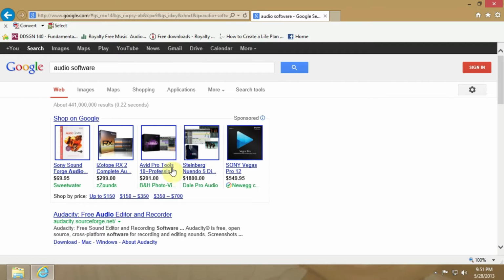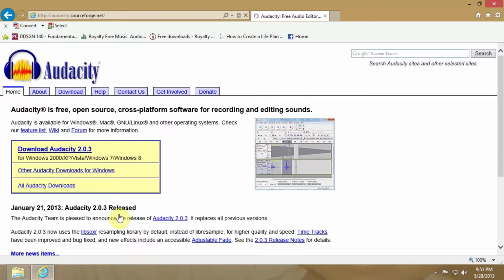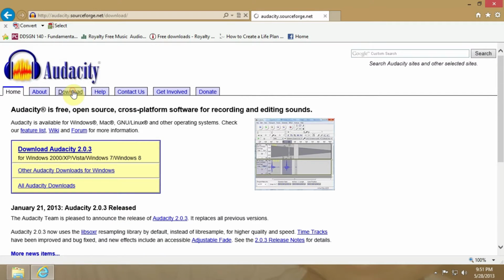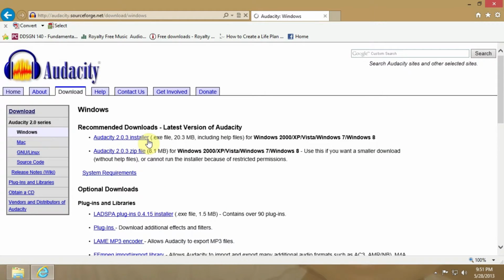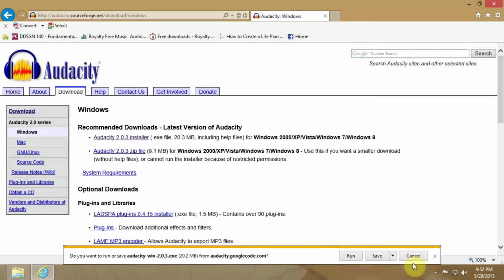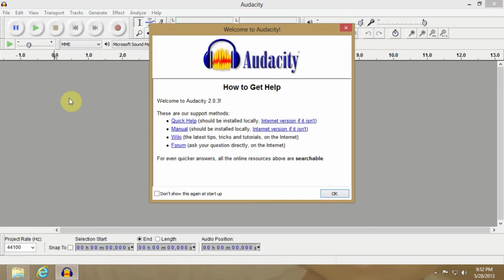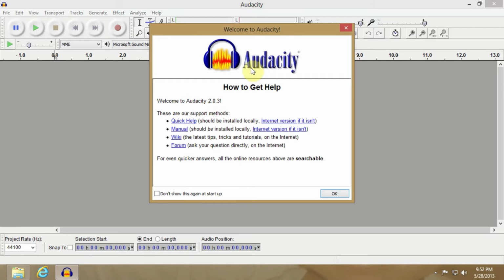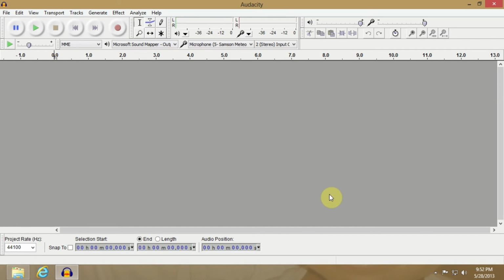Getting Started - How to Create and Edit Music For Free